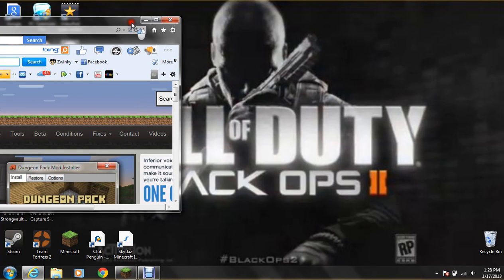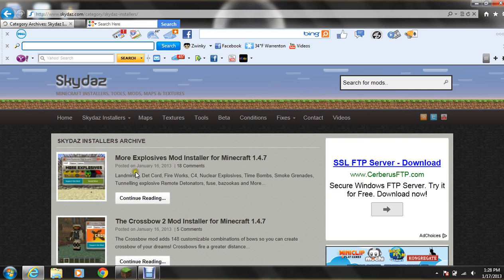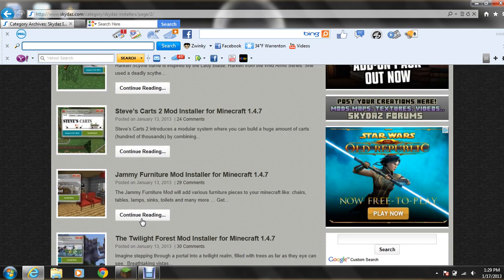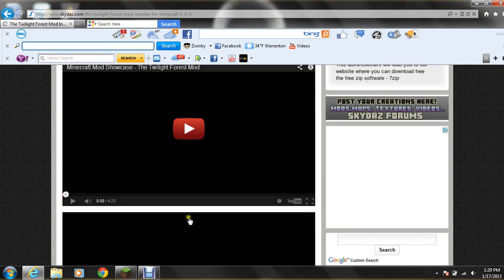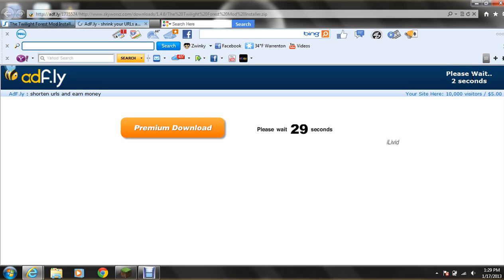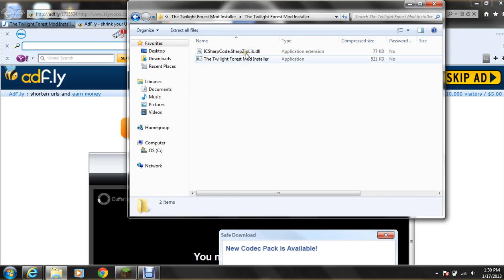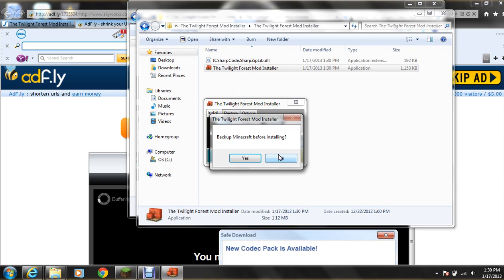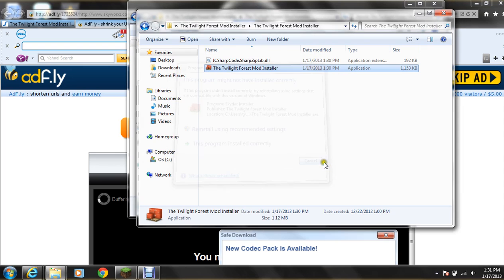how to download minecraft mods on skydaz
hopw this help you guys